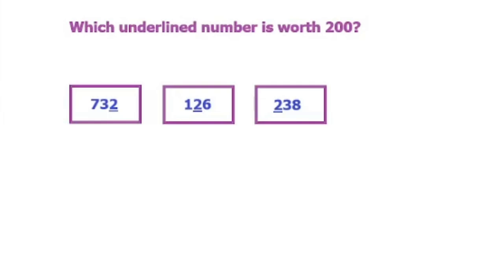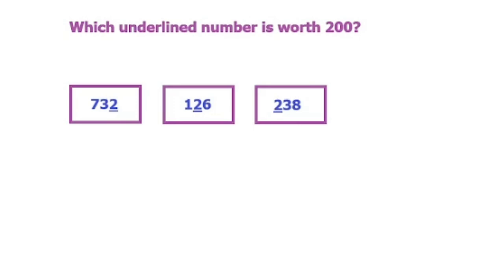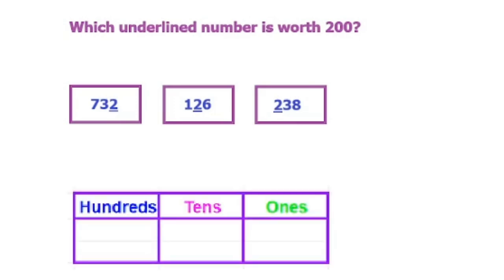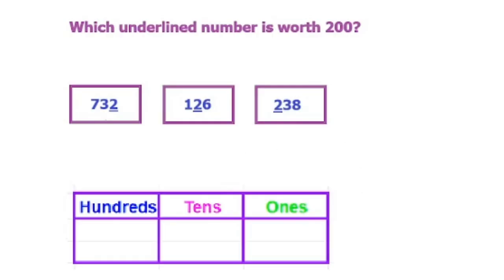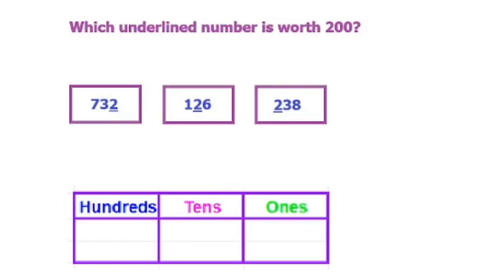Value Of A Digit Up To Hundreds 🎓 Anyone Can Do Math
Level 4🔢 Math 4 All Academy is a FREE, CONFIDENCE-BUILDING Math Tutorial channel